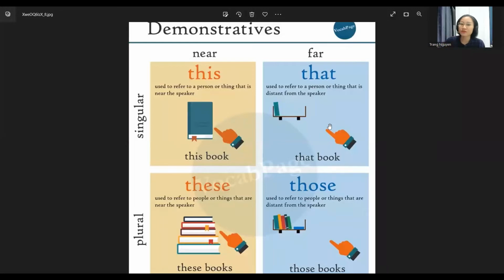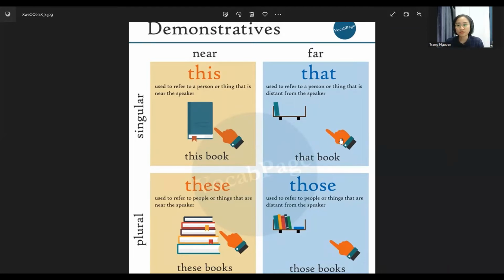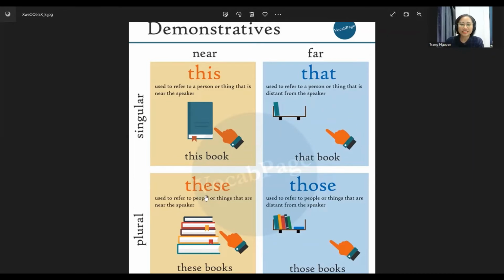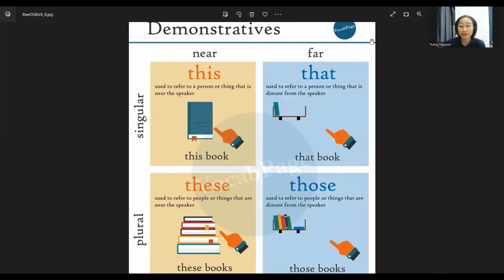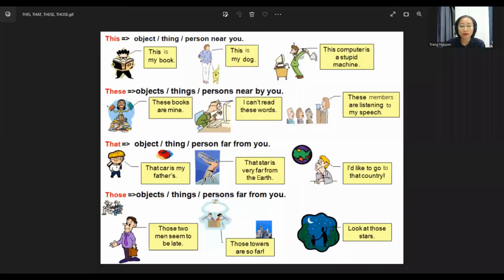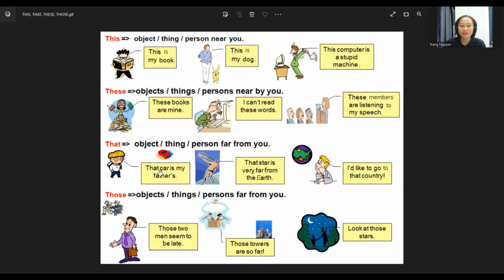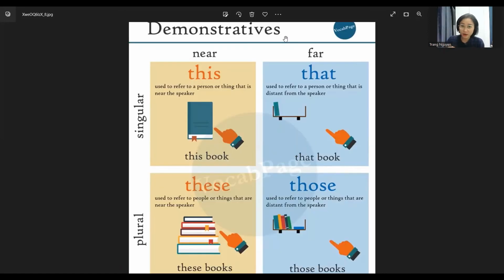How to use demonstratives: this, that, these, those in a right way